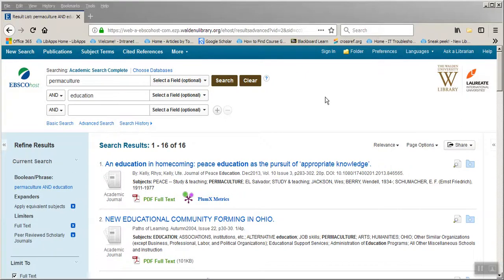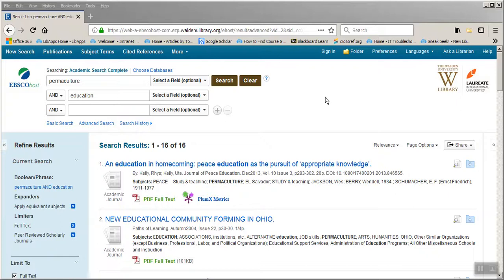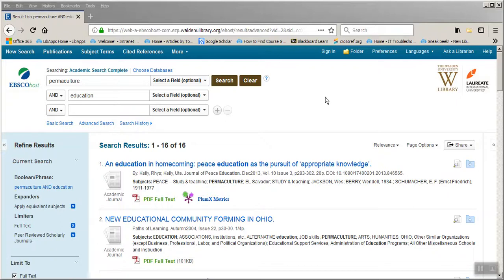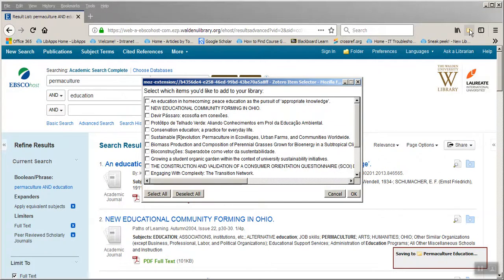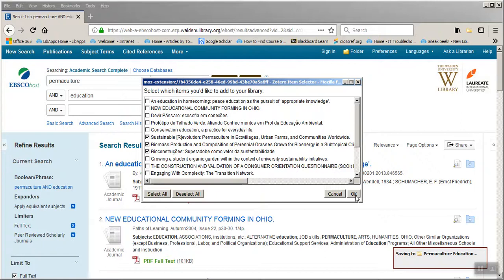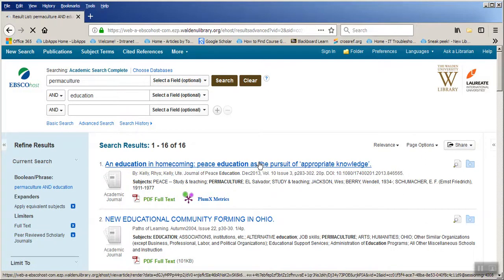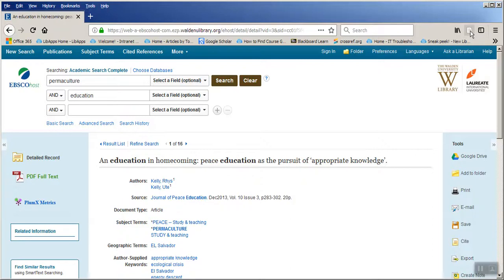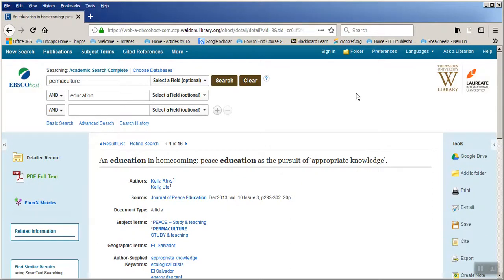Zotero: Add items from databases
Learn how to add multiple items from a search and individual items from the Walden Library databases into your Zotero library.